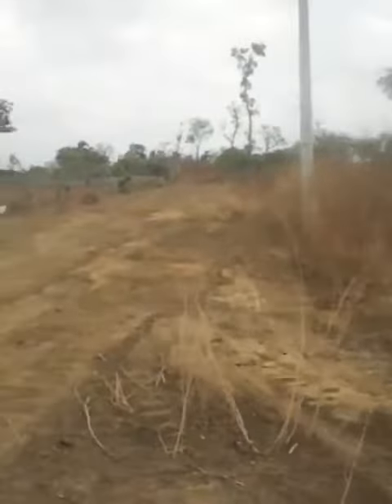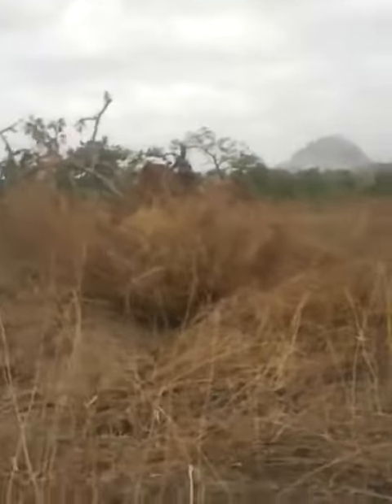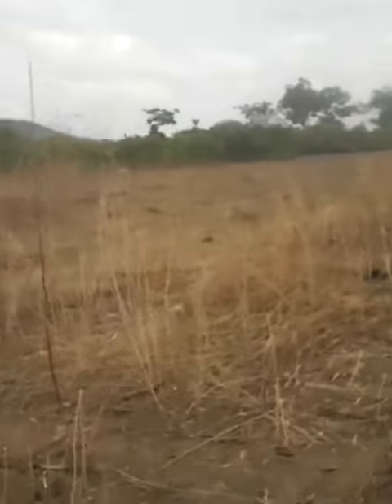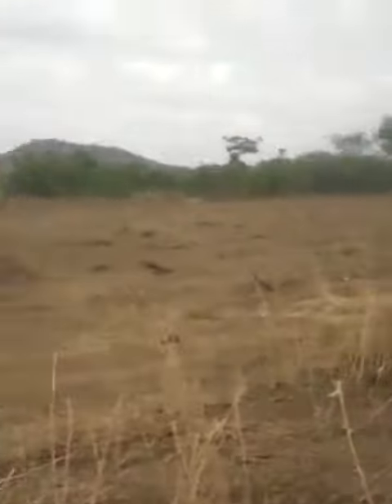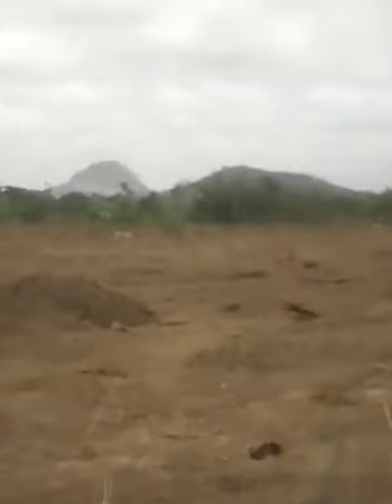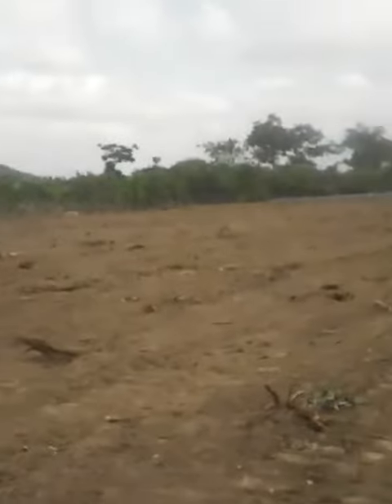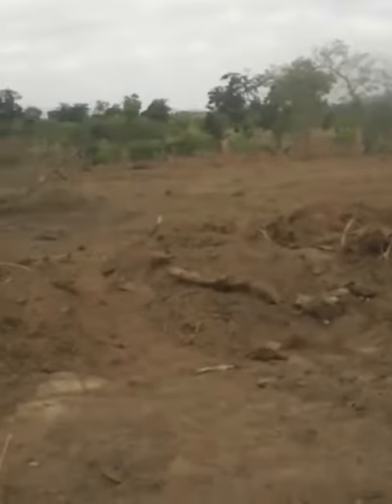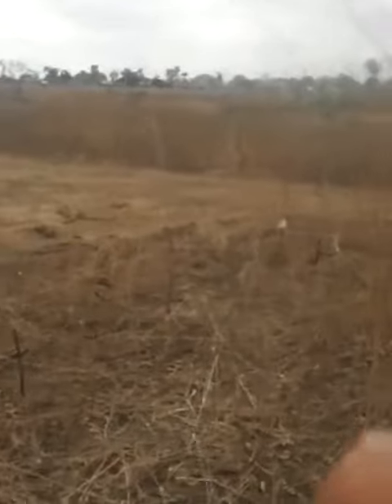Land available for sale in Lugbe, Abuja.